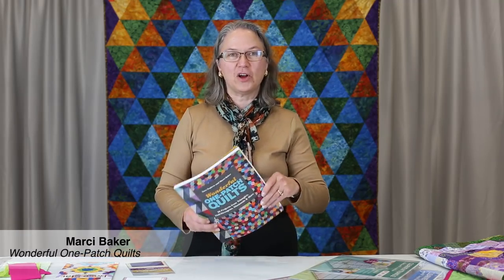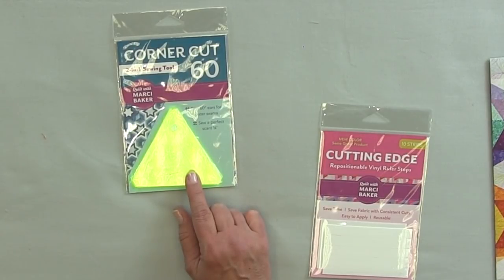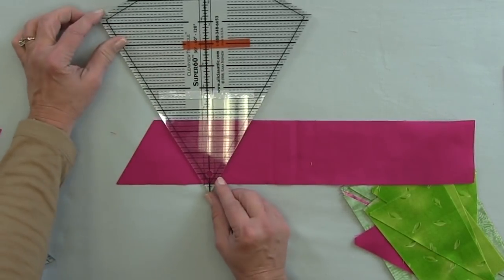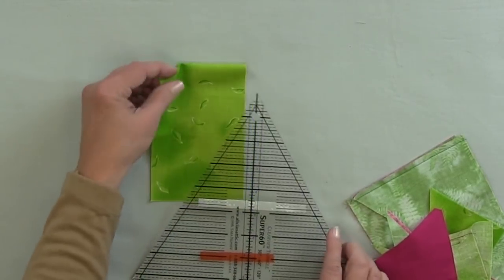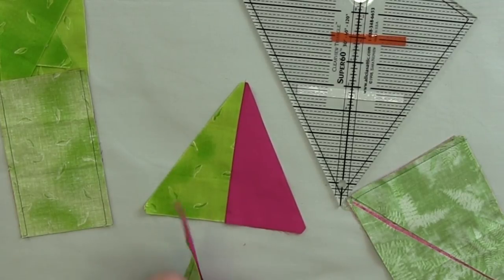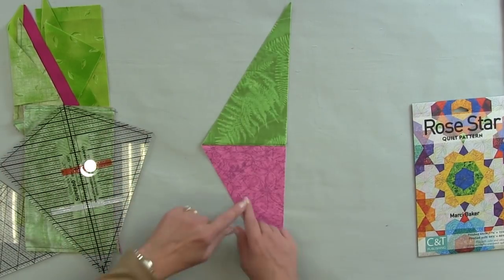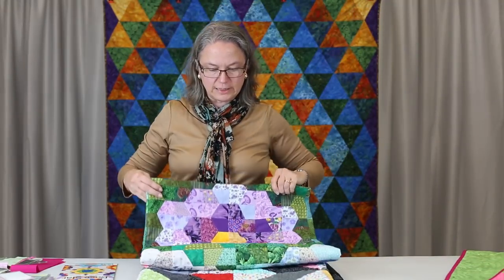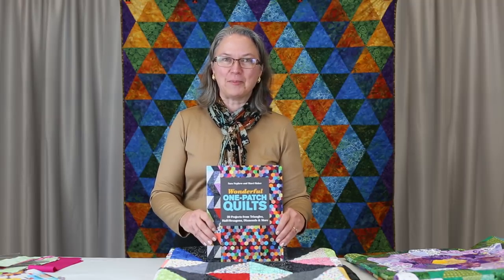One-Patch Quilts Demo with Marci Baker